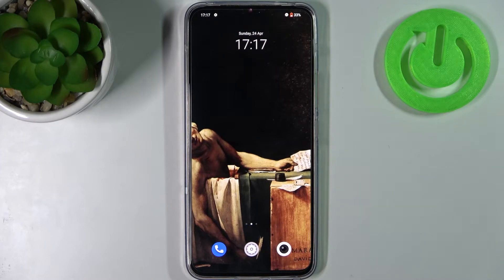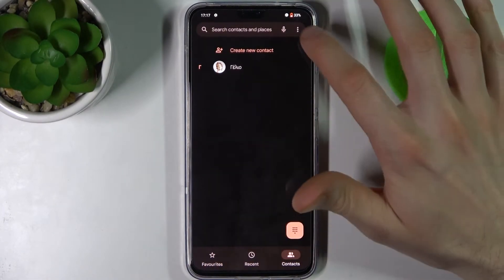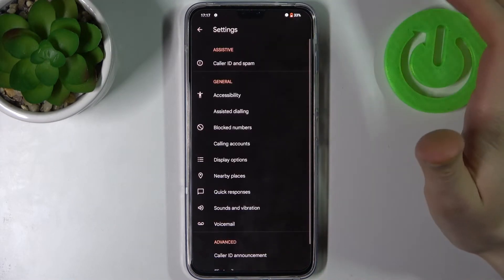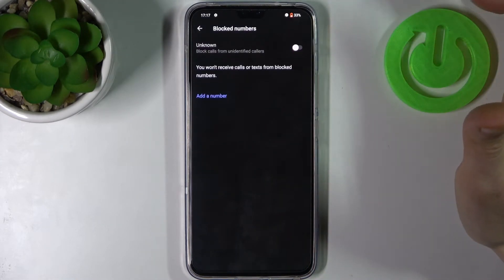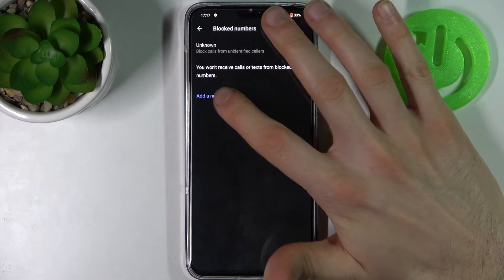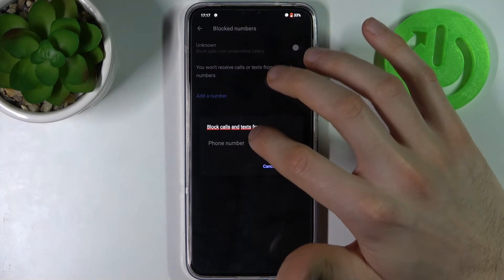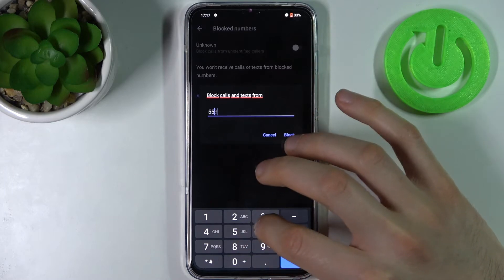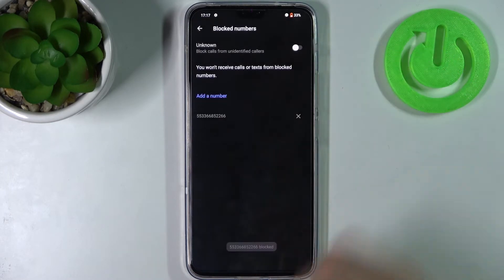How to Block Number in VIVO V23 – Create Blacklist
If you wish to get rid f unwanted calls in your VIVO V23, then it’s easier than you think! In this tutorial we would like to show you how easily you can find proper options which will allow you to easily block a number. Thanks to this your device will limit all incoming calls and messages from this particular number. So let’s follow all shown steps and successfully block number.

How to block a number in VIVO V23? How to block a call in VIVO V23? How to block texts in VIVO V23? How to block messages in VIVO V23? How to create a blacklist in VIVO V23?